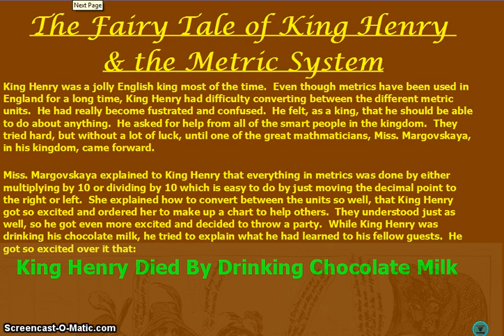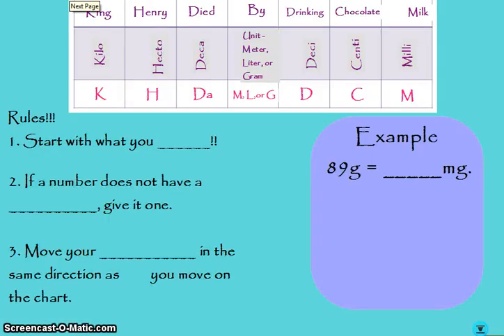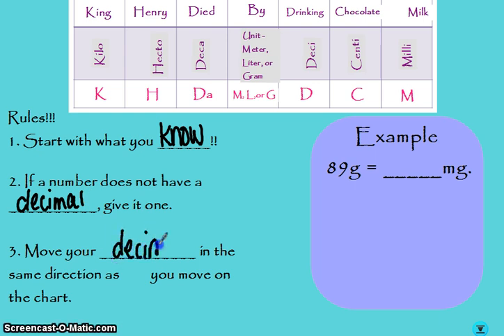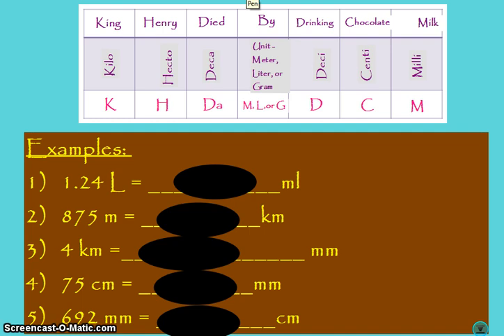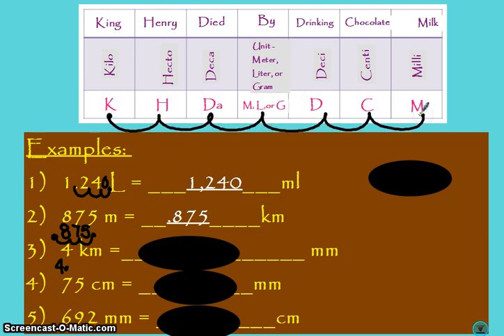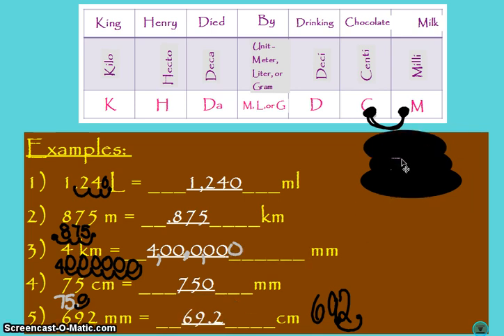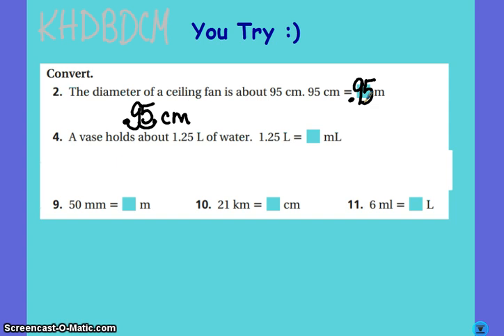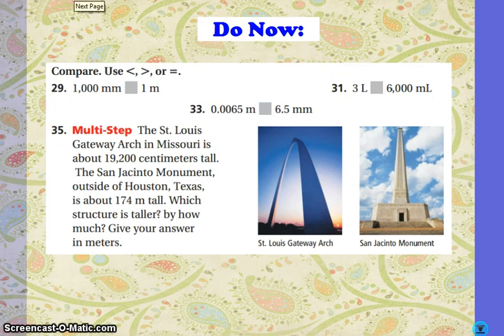8 2 Metric Coversions